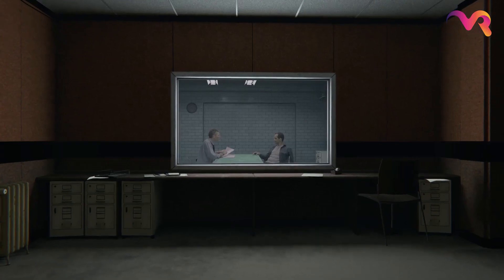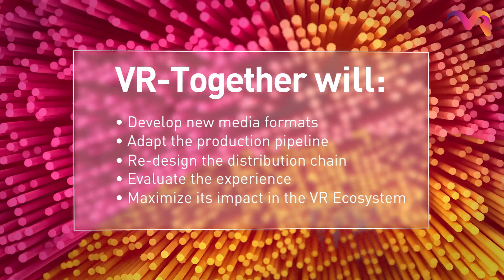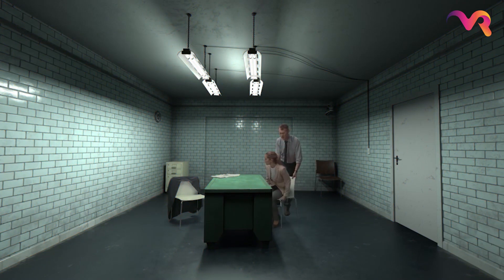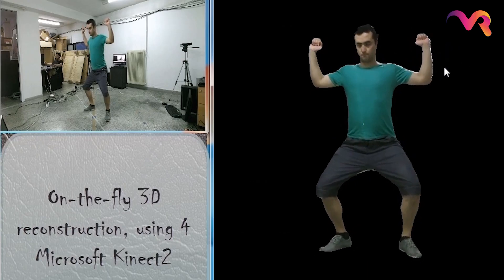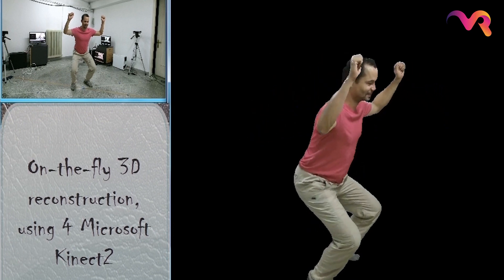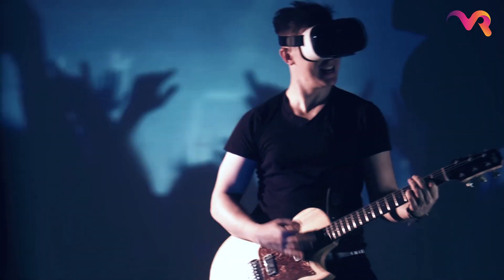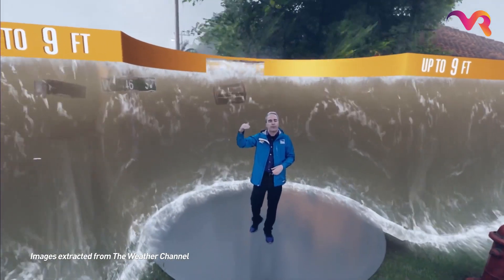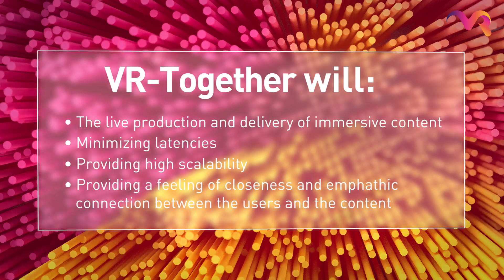VRTogether: Ground-breaking Social Virtual Experiences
VRTogether offers Virtual Reality Experiences among users located i remote domestic scenarios providing a photo-realistic immersive content.

Find out more about the solution, pilots and market applications!

This project has been funded by the European Commission as part of the H2020 program, under the grant agreement 762111.